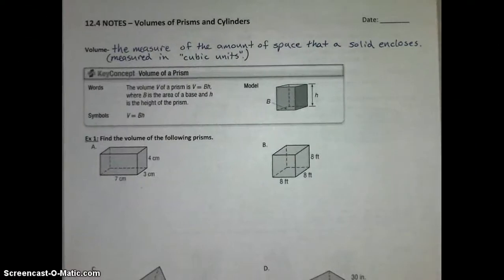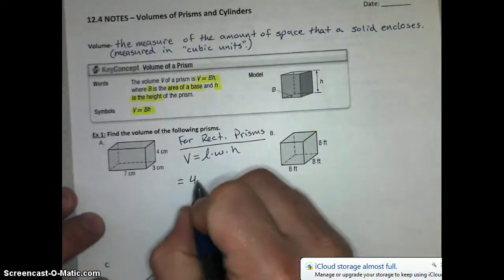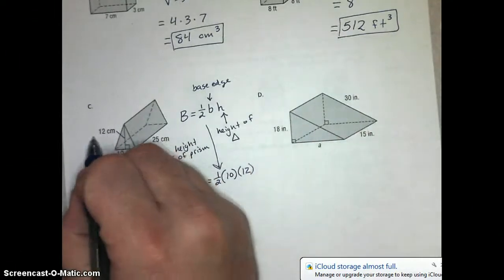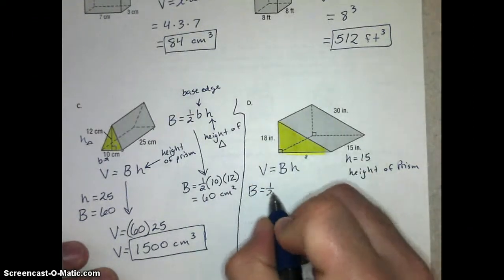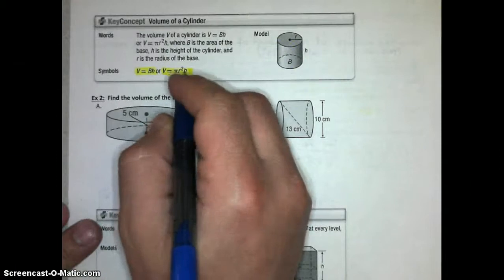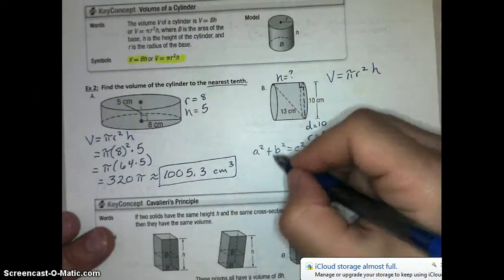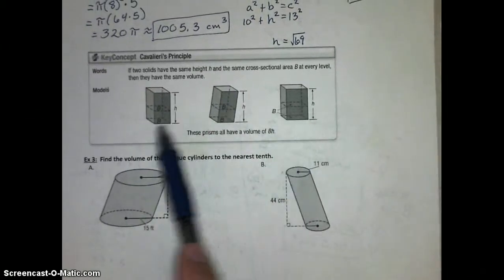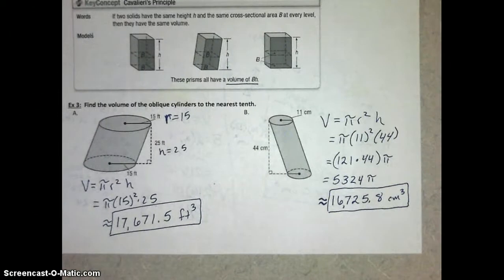Lesson 12.4 Volume of Prisms and Cylinders Video Notes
Objective: Calculate the volume of Prisms and Cylinders, and make use of Cavalieri's Principle.